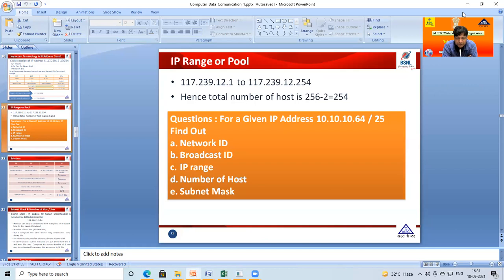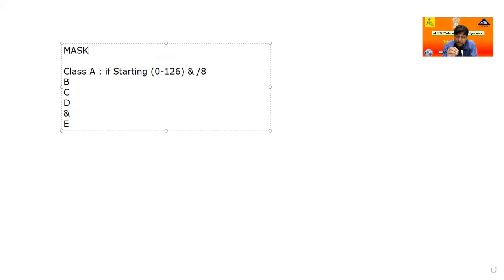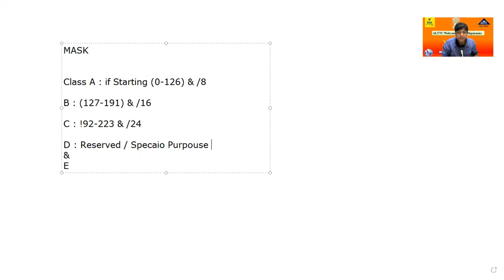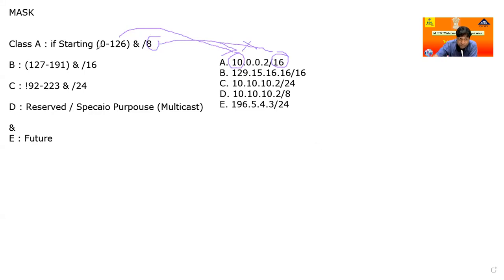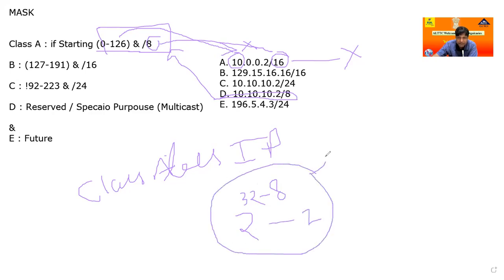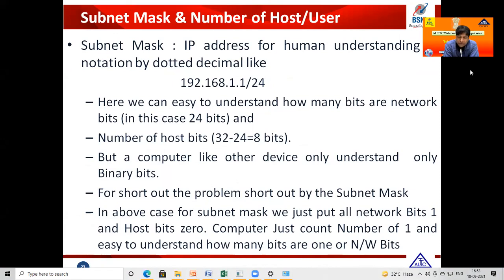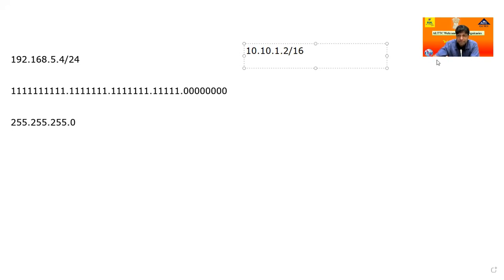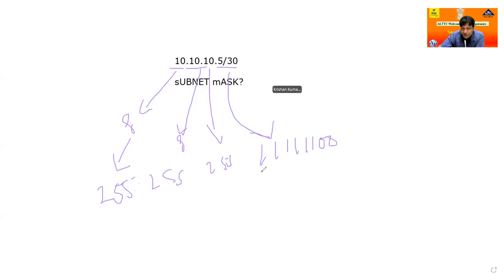Day-6 Internship Training w.e.f. 31.08.21, 06.09.2021 & 13.09.2021: IP address Part-3